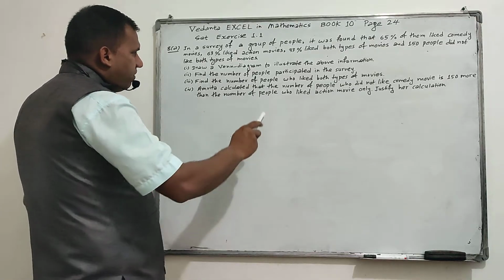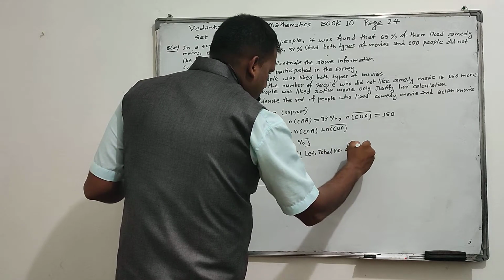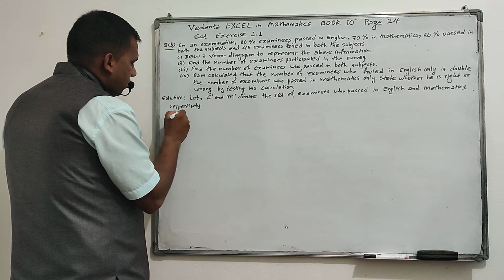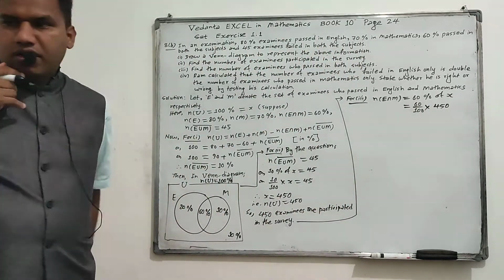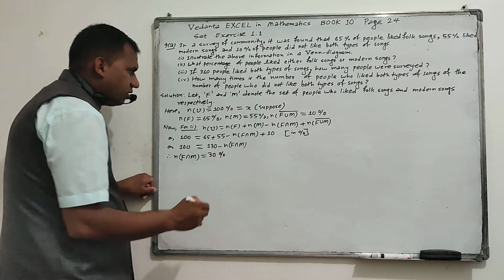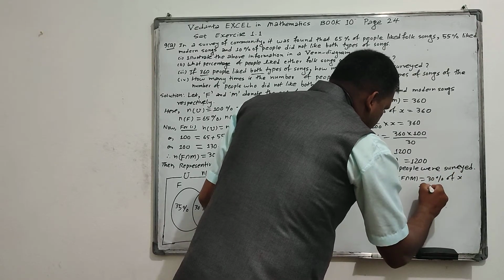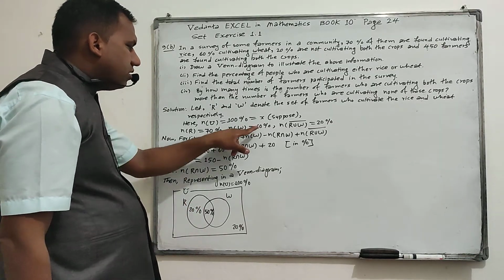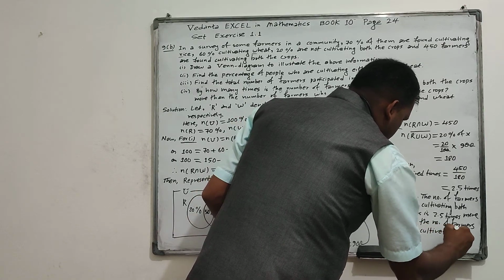vedanta EXCEL in mathematics BOOK10 5th edition Set Exercise 1.1Creative Section-A Q.N.8 & 9 Page 24